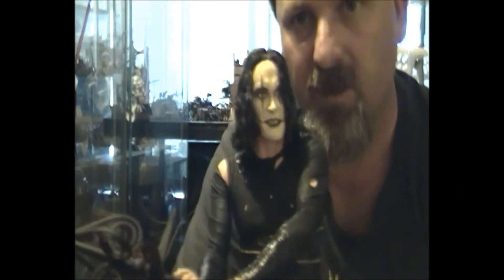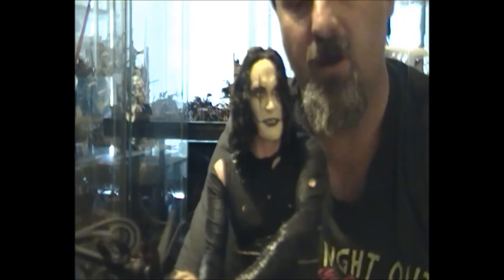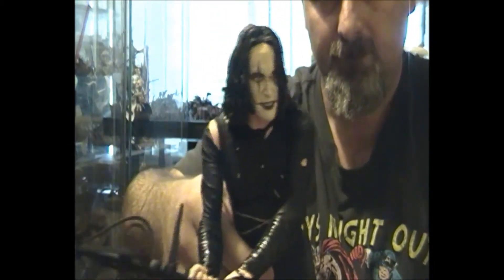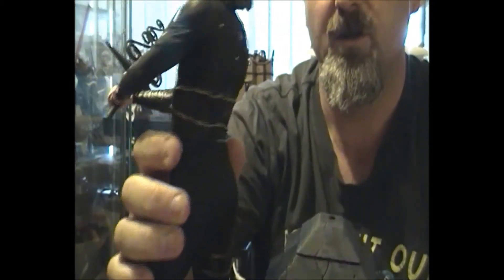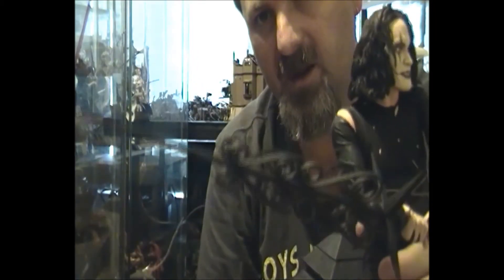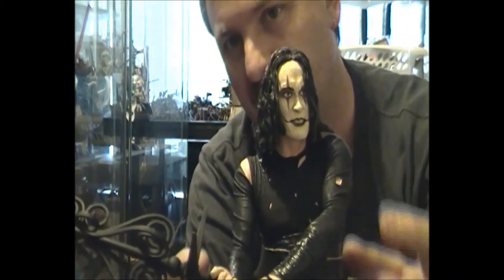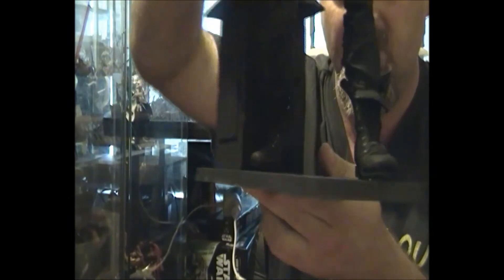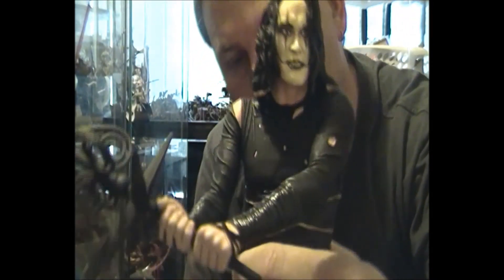The Crow Neca Vinyl Statue Review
We take a look at a great statue from Neca, The Crow Airfix vinyl kit